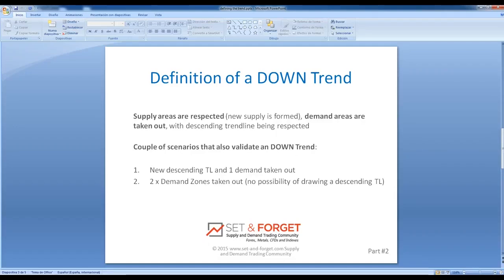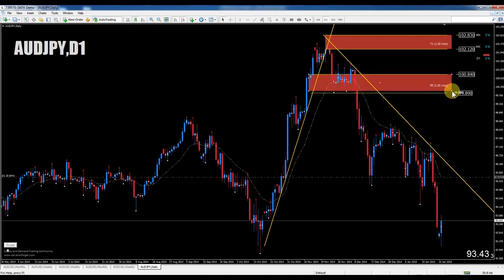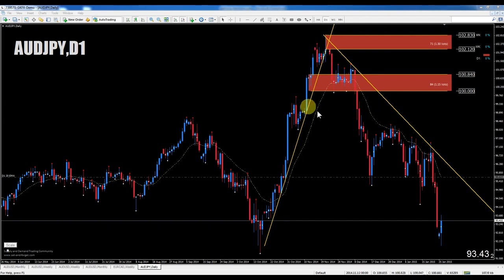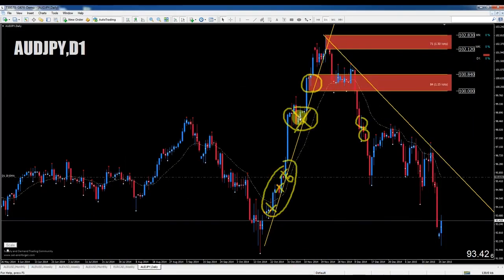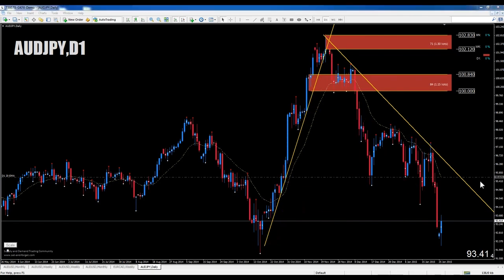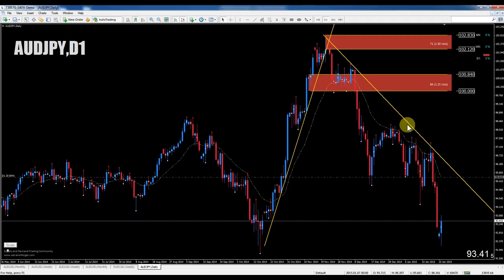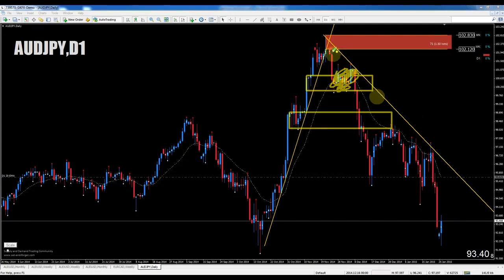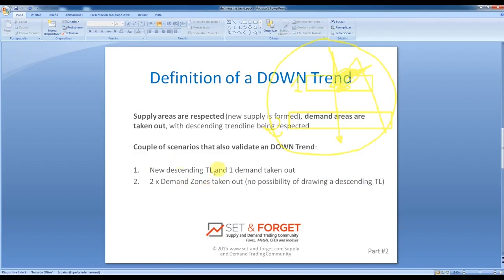9.20 - Definition of a downtrend using supply and demand imbalances and trendlines